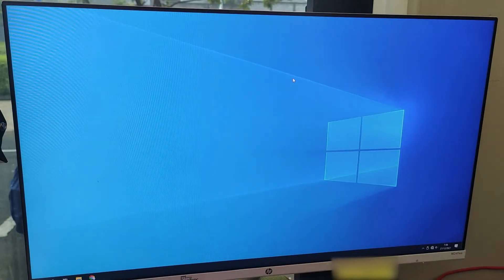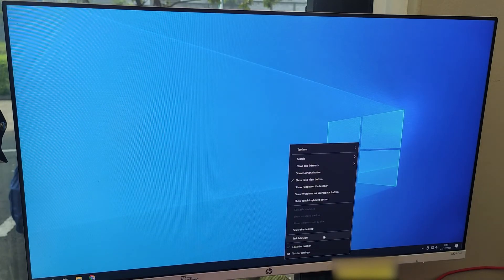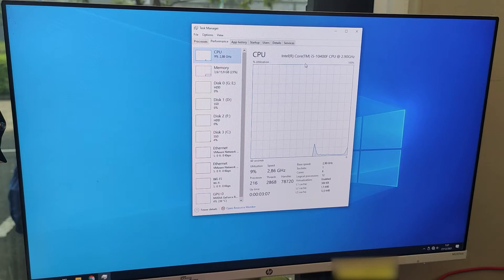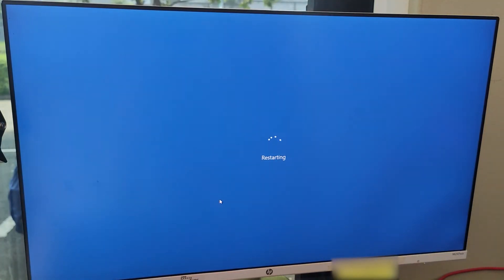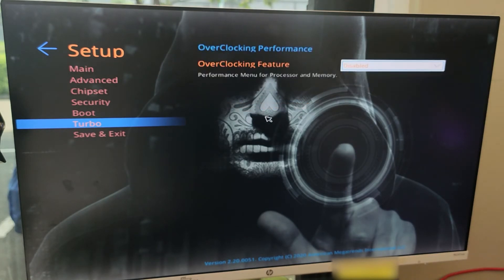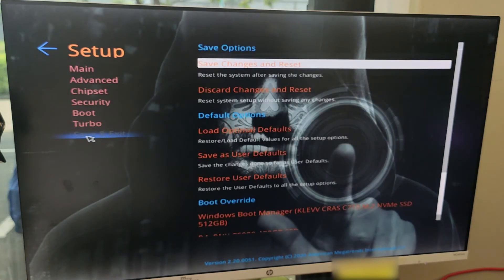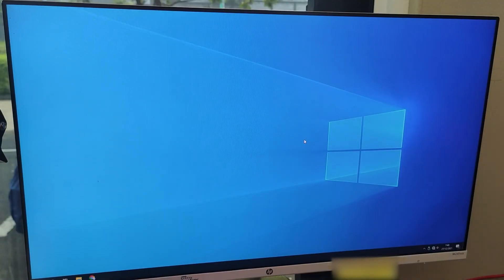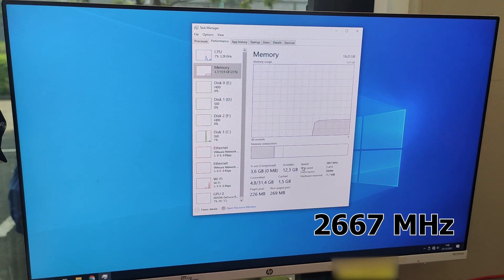Overclock Memory Speed On GALAX Motherboard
In this video i'm going to share step to Overclock your memory / RAM Speed on Galax Motherboard.

In this tutorial, I'm Using Galax B460M EX Motherboard & Corsair Vengeance Pro RGB Memories.